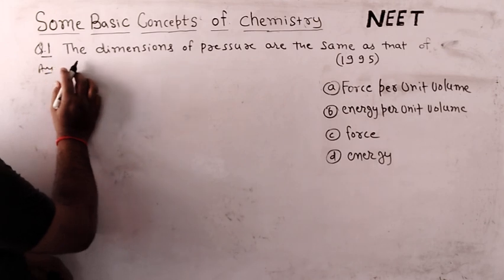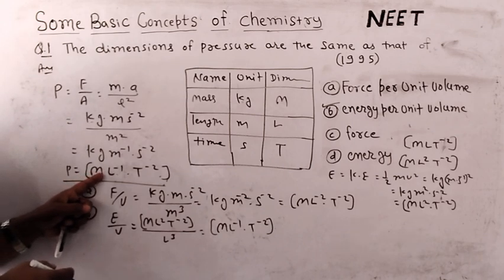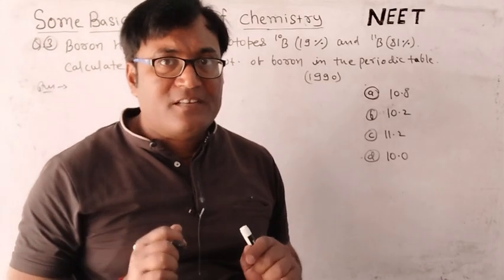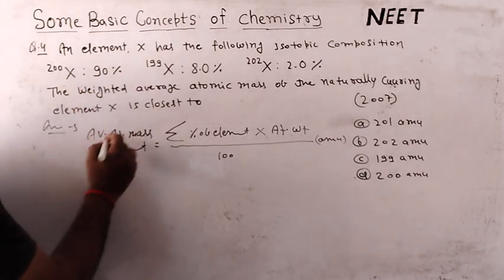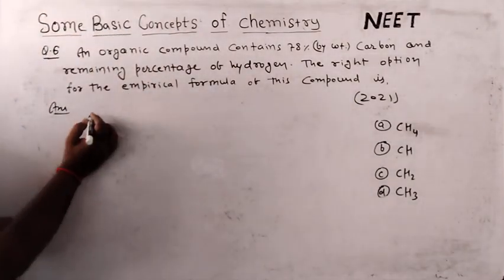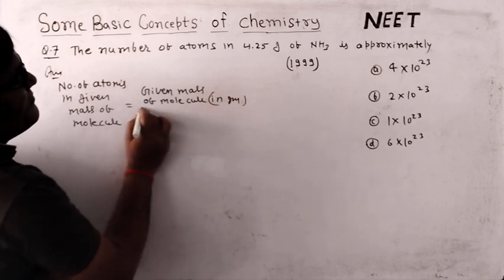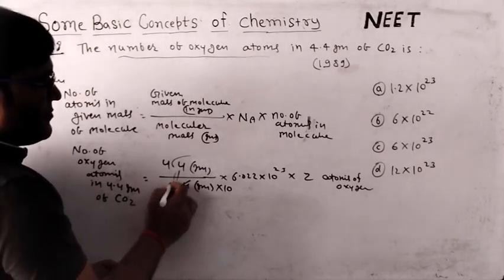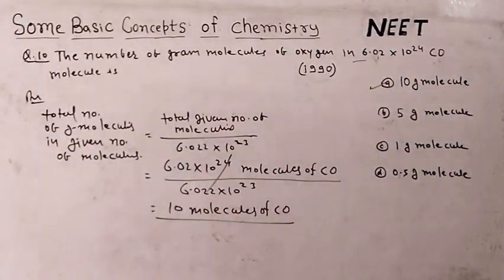Some Basic concepts of chemistry NEET Non stop 10 PYQ